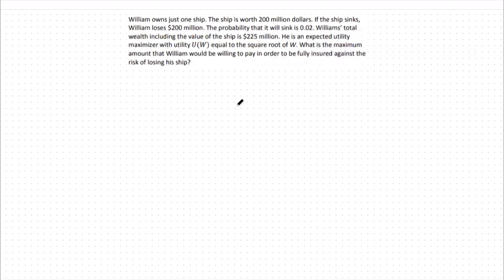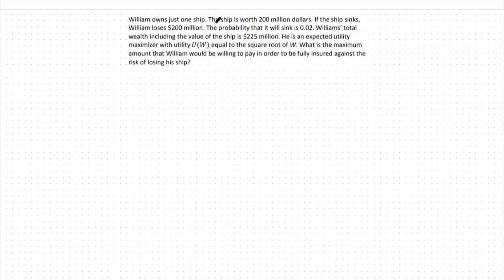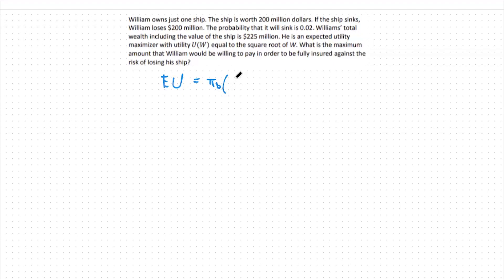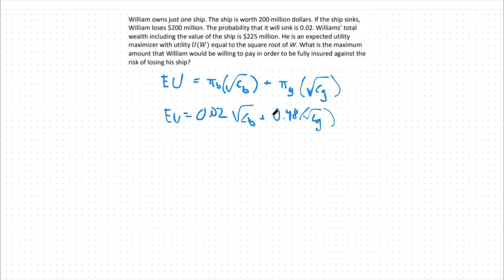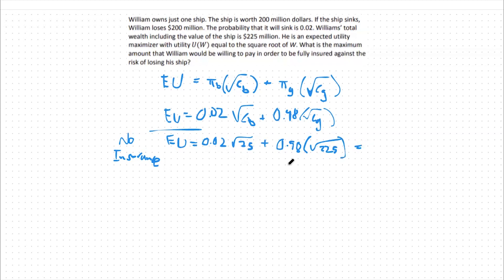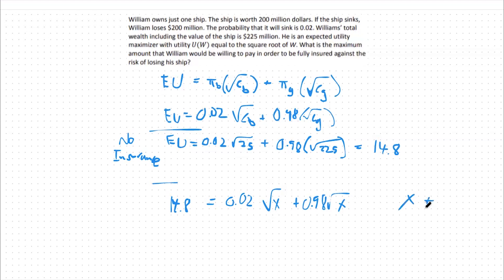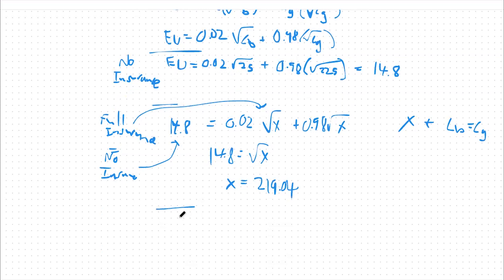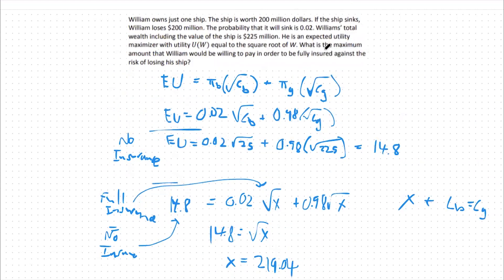Demand for Insurance (Max Willingness to Pay to Fully Insure) - ECON 10A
In this video, we go over a Demand for Insurance example in which we are looking for the maximum a consumer is willing to pay to fully insure against a specified loss.